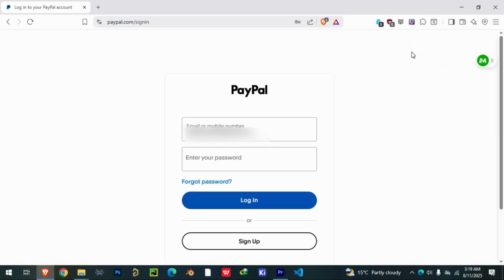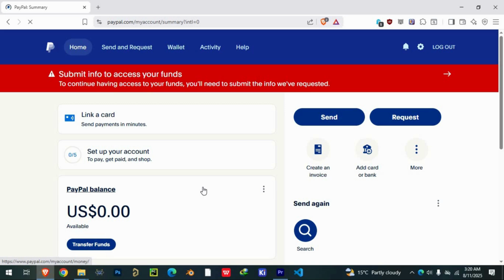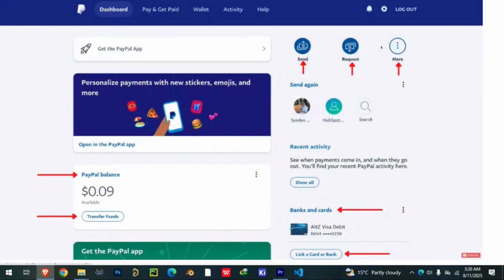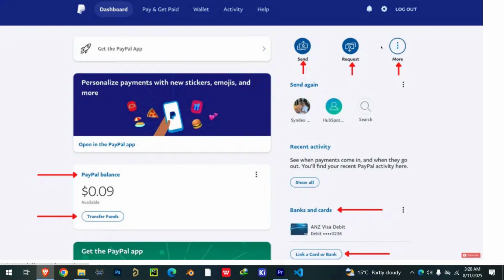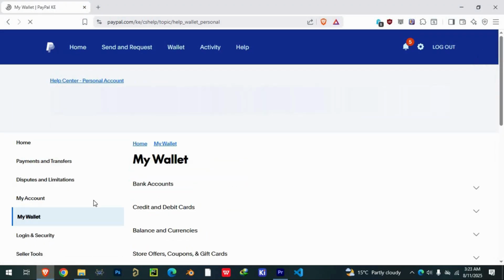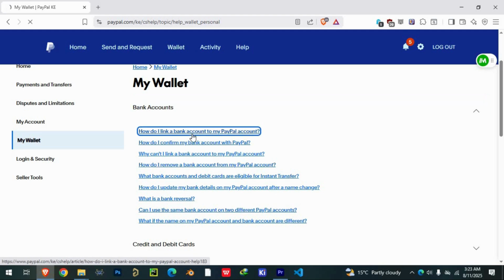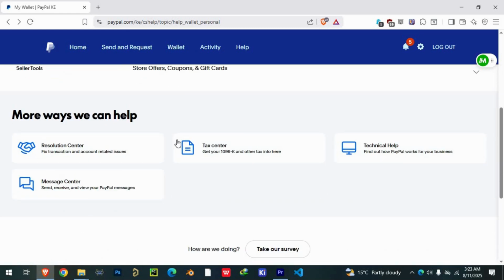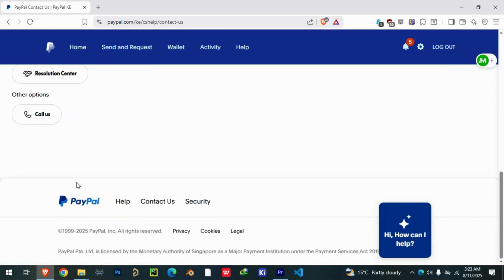How to Fix Bank Account Link Problem in PayPal [2025 FULL GUIDE]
This step-by-step tutorial will guide you through common causes and working solutions so you can successfully connect your bank account and start making transactions without errors.